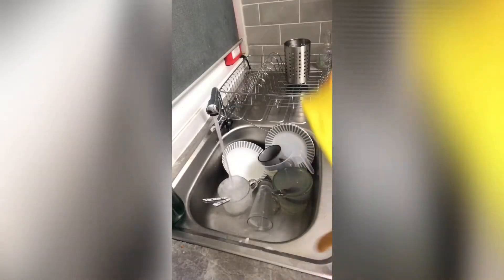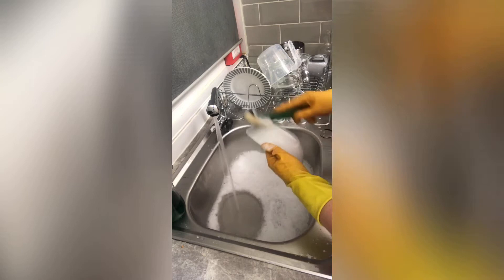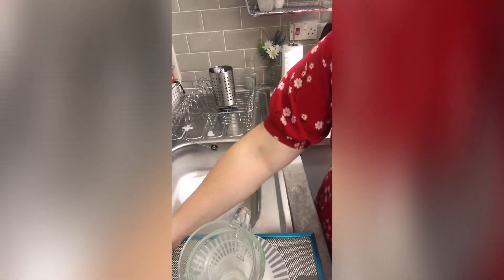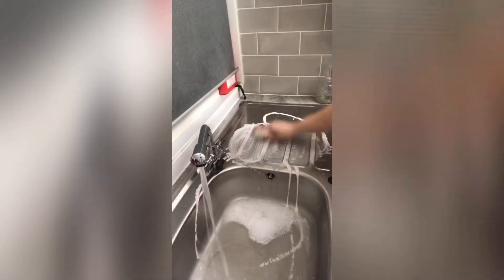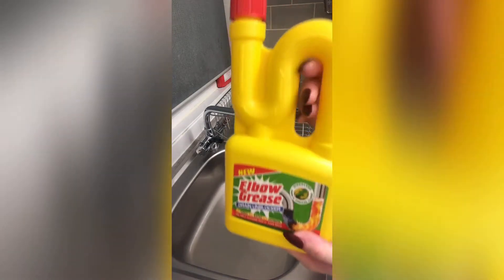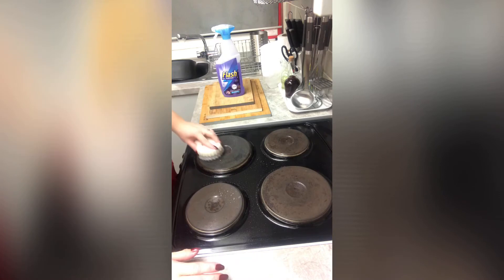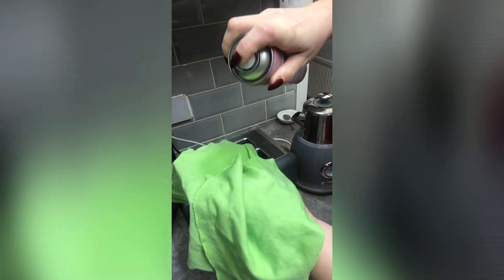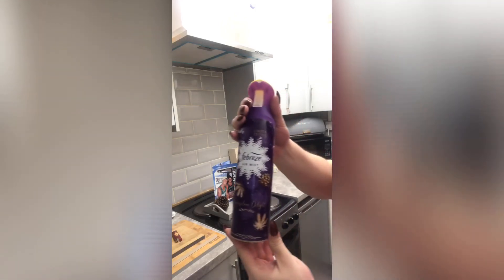Kitchen speed clean with me 🧹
So today guys I brought you a kitchen speed clean with me
I’ve spoke through some of the video but not all as didn’t want to bore you all

We have some new products in this video and I’ve let you know where you can get them all from

Hopefully this will be a hincher’s dream And hope you enjoy it

Thank you to all of you for your support ❤️